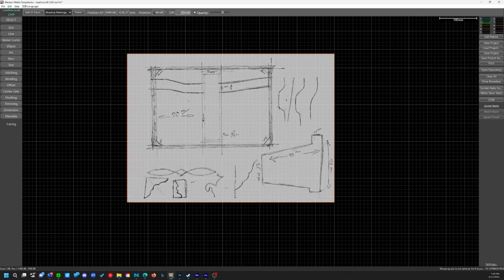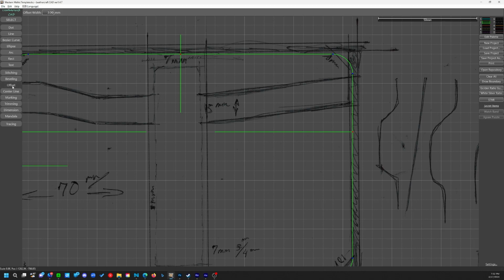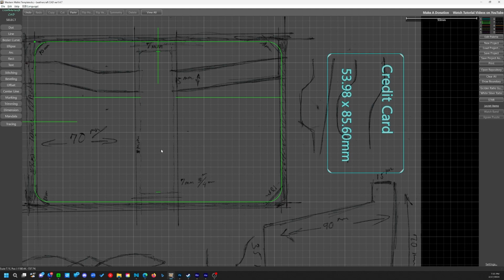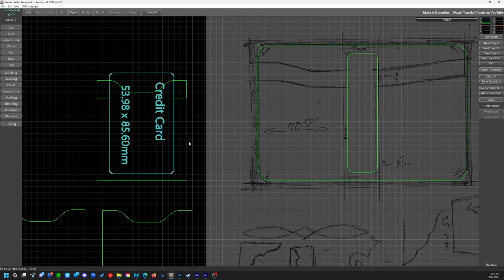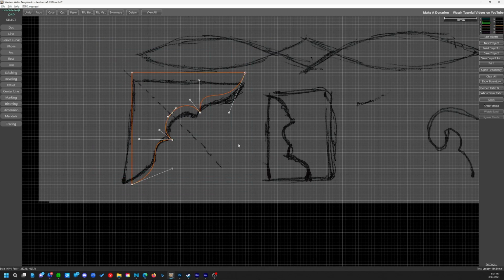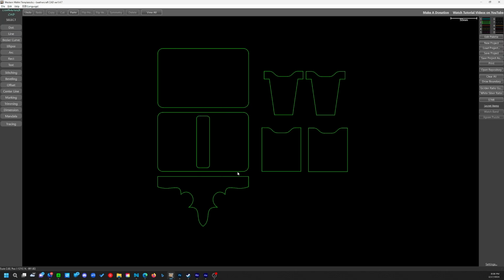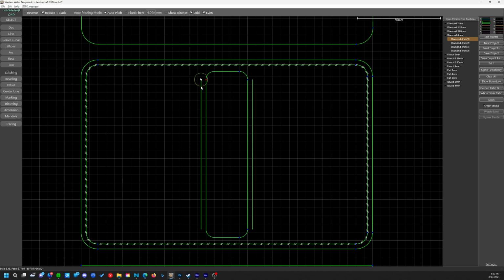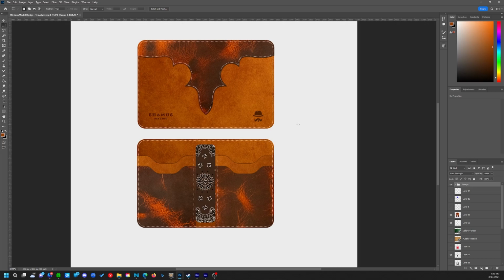How to Make a Leather Template With Leather Cad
Leathercraft CAD is a free CAD software specifically designed for leathercraft pattern drawing. It's being developed by a single developer out of Japan - Luthier TN - I encourage you to visit his channel to learn more about how to use this system. Find his channel here: @coffee-and-craft

And if you'd like to download this particular template, go